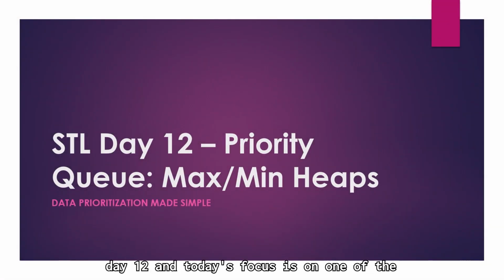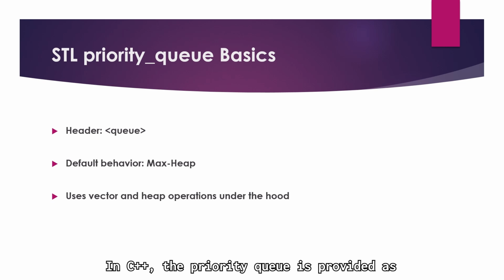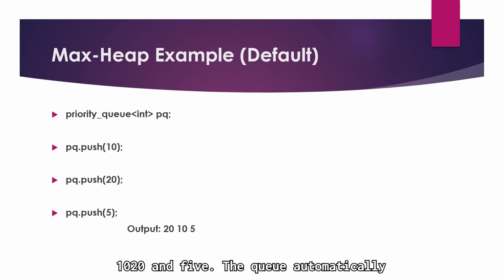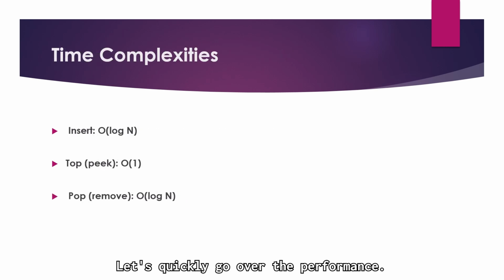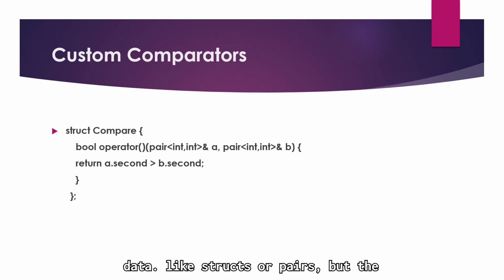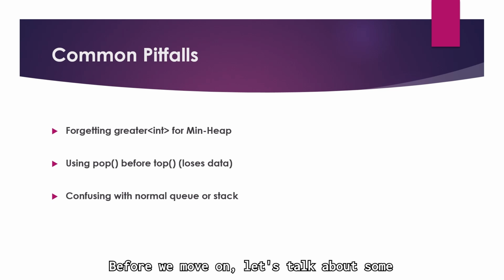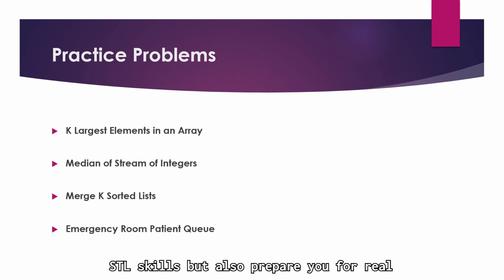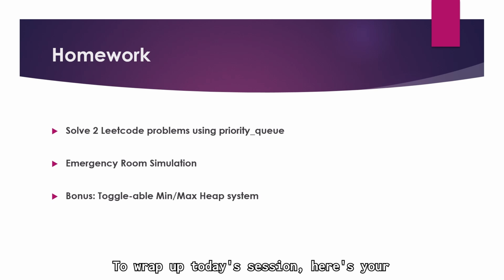📘 STL: Priority Queue | Day 12 – Mastering Max/Min Heaps with Real-World Use Cases 🚀